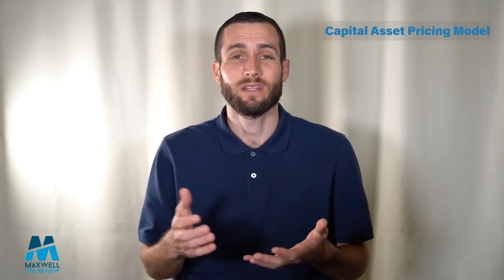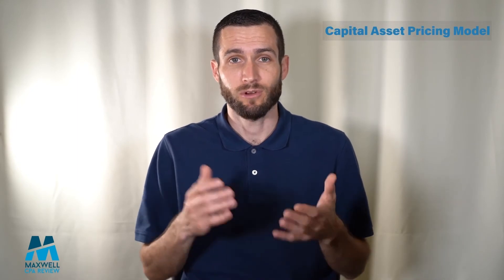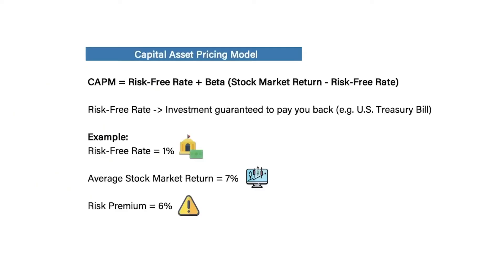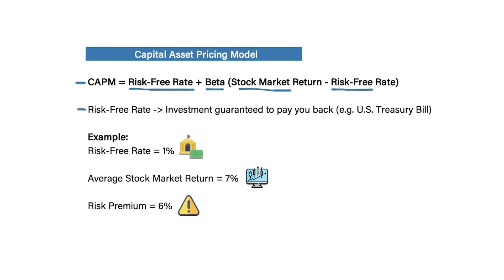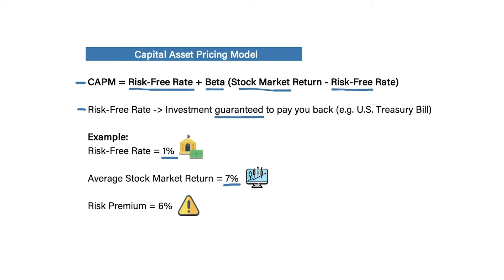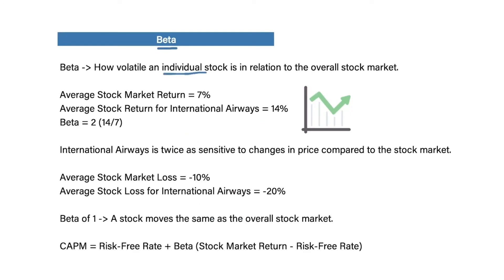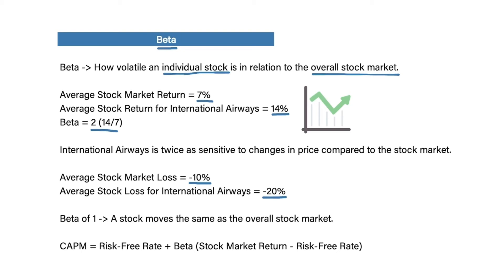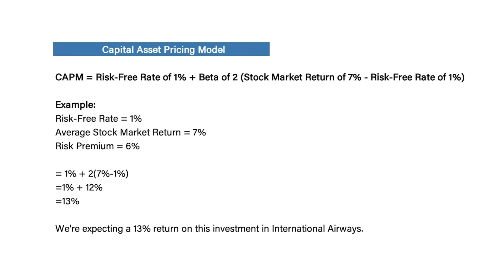Stop Losing Money! The CPA Exam Trick You NEED to Know | Maxwell CPA Review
Unsure about the expected return for a risky investment? This video tackles the Capital Asset Pricing Model (CAPM) crucial for the BEC exam. We explore factors like the risk-free rate (think Treasury bills), the extra return you expect for risk (risk premium), and beta, a measure of a stock's volatility compared to the market. Learn how CAPM uses these to estimate a stock's expected return and gain a solid foundation in investment risk and return analysis!

I hope you enjoy this lesson on the CAPM formula!

Video Chapters:
0:00-0:19 Intro
0:19-1:25 Capital Asset Pricing Model Explanation
1:25-2:29 What is Beta?
2:29-3:28 Example of Formula

𝗧𝗵𝗮𝗻𝗸𝘆𝗼𝘂 𝗳𝗼𝗿 𝘄𝗮𝘁𝗰𝗵𝗶𝗻𝗴: Stop Losing Money! The CPA Exam Trick You NEED to Know | Maxwell CPA Review